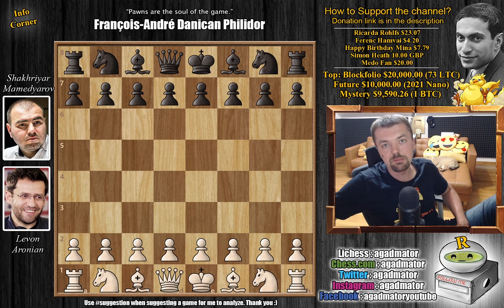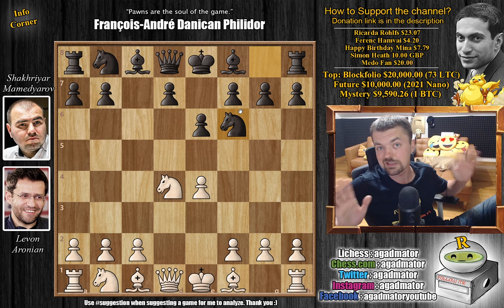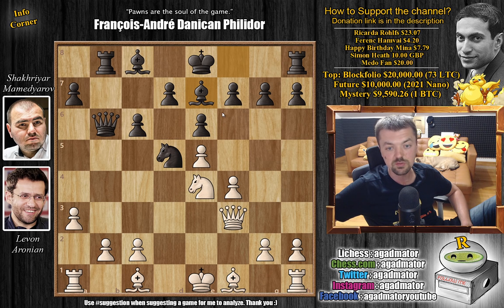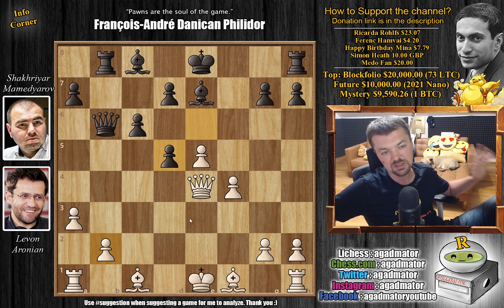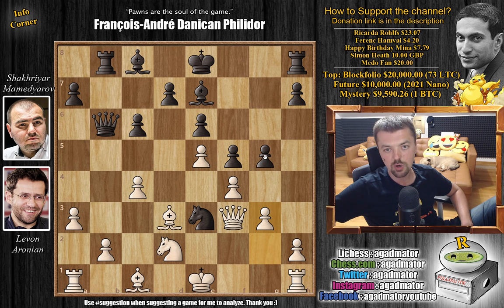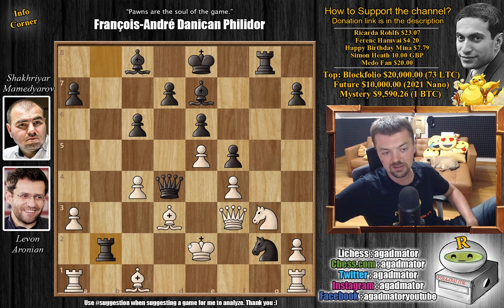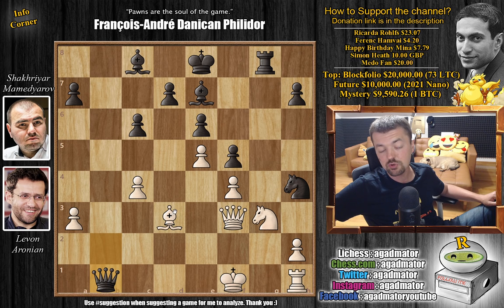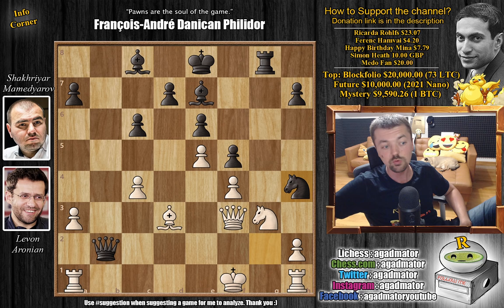This is What Perfection Looks Like ( ͡° ͜ʖ ͡°)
Levon Aronian vs Shakhriyar Mamedyarov
New In Chess Classic | Other Finals, Day 1, Game 2, 5-2-2021
Sicilian, Anderssen variation (B40)

1. e4 c5 2. Nf3 e6 3. d4 cxd4 4. Nxd4 Nf6 5. Nc3 Nc6 6. Nxc6 bxc6 7. e5 Nd5 8. Ne4 Qc7 9. f4 Rb8 10. a3 Qb6 11. Qf3 Be7 12. c4 f5 13. Nd2 Ne3 14. Bd3 g5 15. g3 gxf4 16. gxf4 Rg8 17. Nf1 Ng2+ 18. Ke2 Qd4 19. Ng3 Rxb2+ 20. Bxb2 Qxb2+ 21. Kf1 Nh4

World Chess Champion Magnus Carlsen tops the field for the New in Chess Classic, the 5th event on the Meltwater Champions Chess Tour, which runs from April 24 to May 2 on chess24. The 3-day preliminary stage sees the 16 players play each other once before the bottom 8 are eliminated while the top 8 advance to a knockout consisting of 2-day matches. The prize fund is $100,000, with $30,000 for top place.

The time control is 15 minutes for all moves, with a 10-second increment per move from move 1. The knockout match-ups consist of 4-game matches on the first two days. If the match score is 1:1, two 5+3 games are then played followed, if needed, by Armageddon, where White has 5 minutes to Black's 4 but a draw counts as a win for Black.

Mailbox where you can send stuff:

Antonio Radić
AGADMATOR d.o.o.
Franje Tuđmana 12
Croatia
48260 Križevci

NANO nano_1h1kgfaq88t1btwadqzx73rbha5hwbb88sxmfns851kwj8hnosdj51w388xx
Monero 4AdvvqmC4xhPyyRSAEDxTTAoXdxAtX2Py6b8Eh4EQzBLGbgo5rY5Khcap1x76JrDJH87yibAE9b6TPwTsvBAiFFCLtM8Be7

ChessChamps NewInChess "Watch me without ads on your Amazon devices and Roku TV